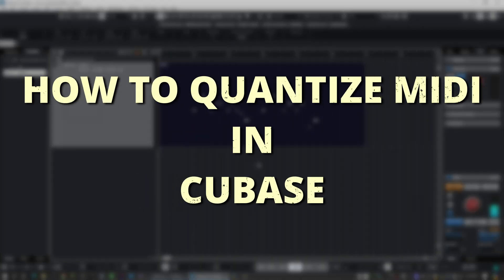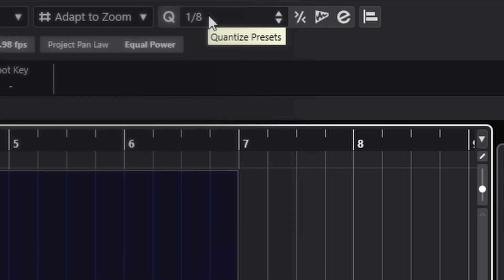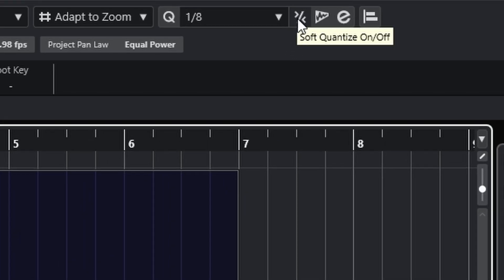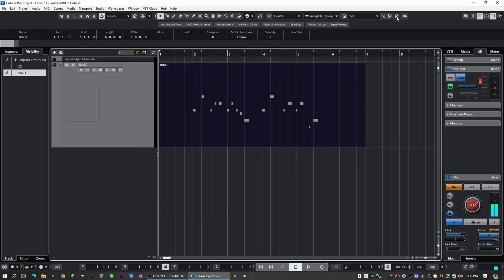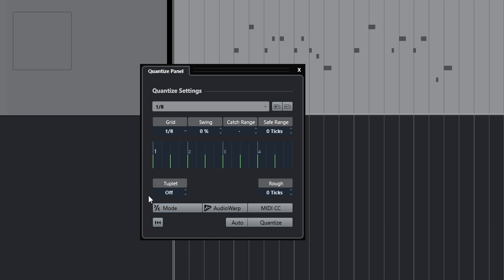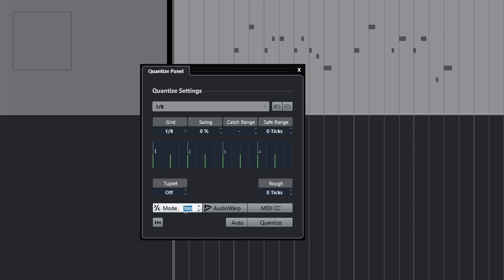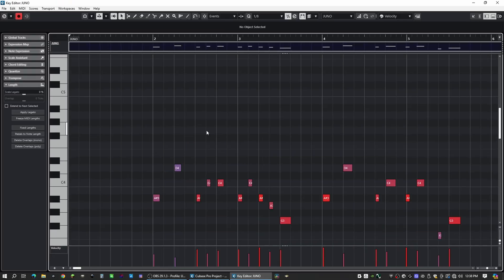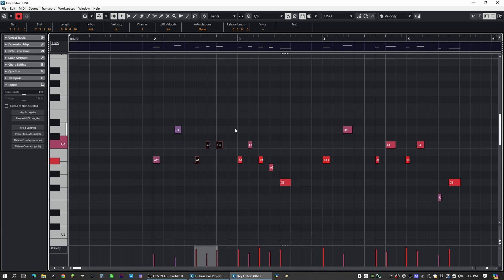How to Quantize MIDI in Cubase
If you own and use Cubase, this video shows you how to quantize MIDI within the software.